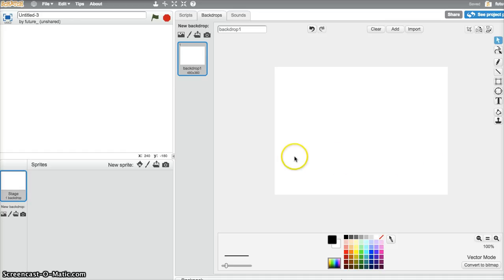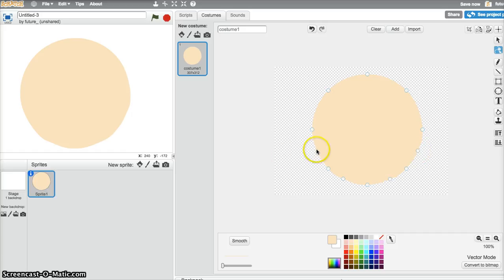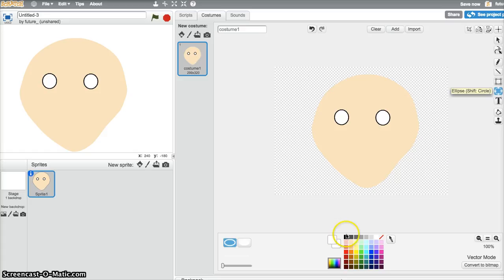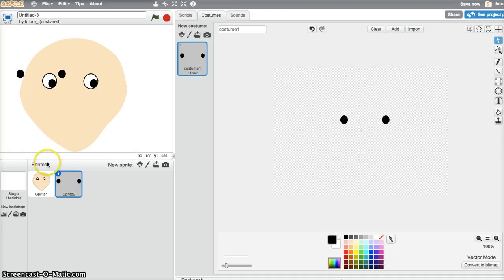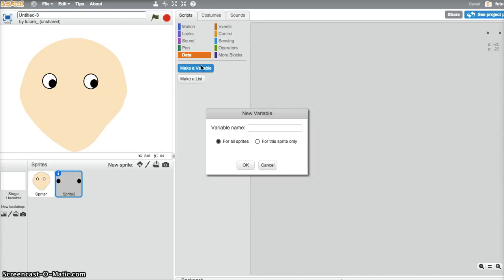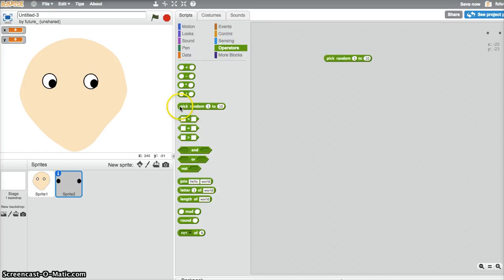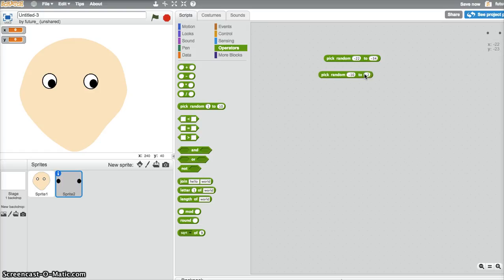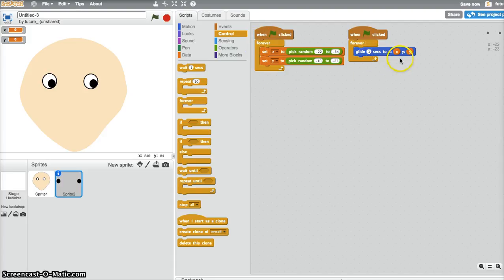How to make moving eyes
In this episode of Coding with Dad, Katie shows us how to create a face with moving eyes.